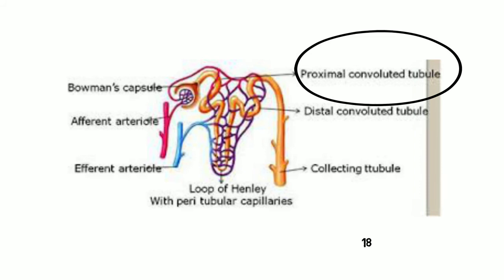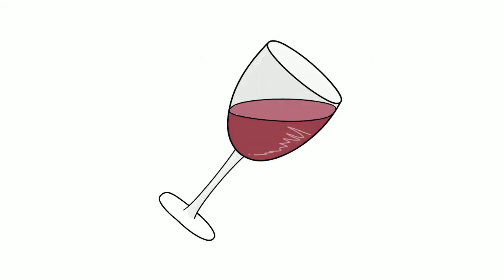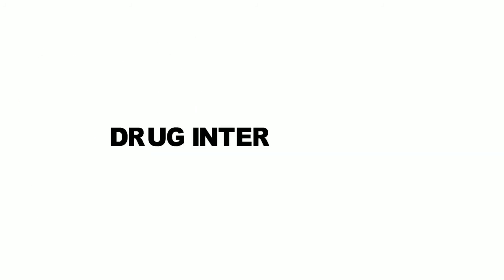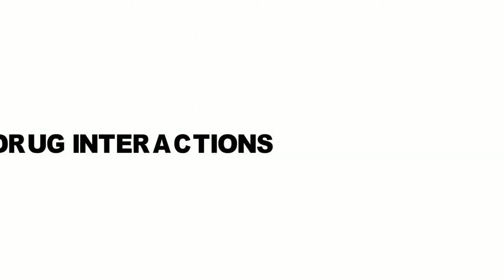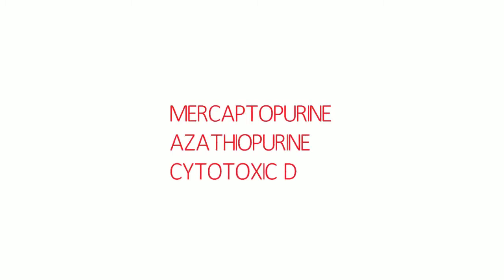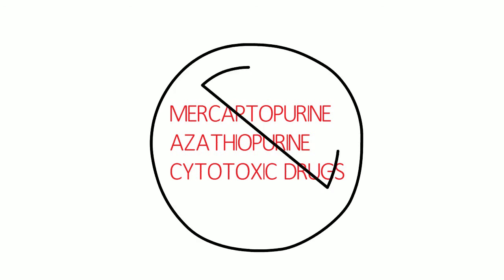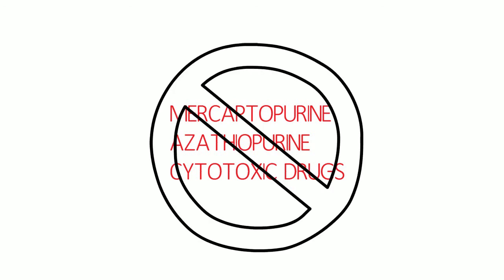ALLOPURINOL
just a brief video on allopurinol :)